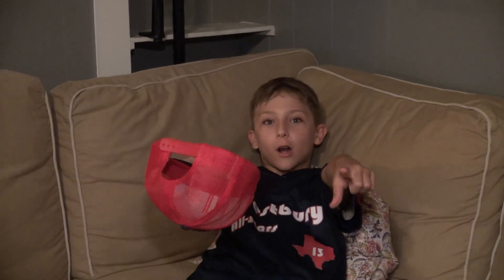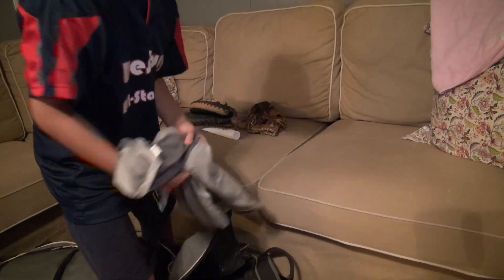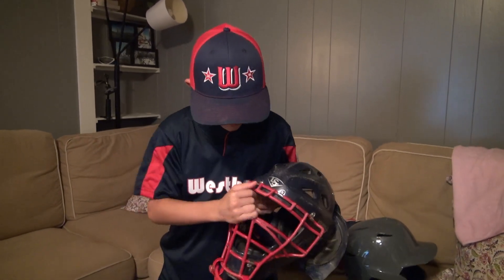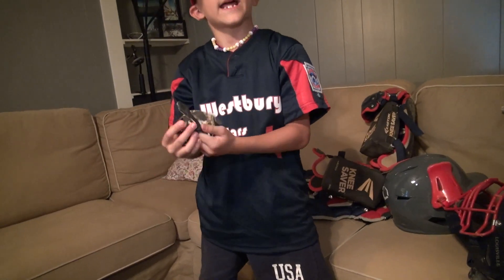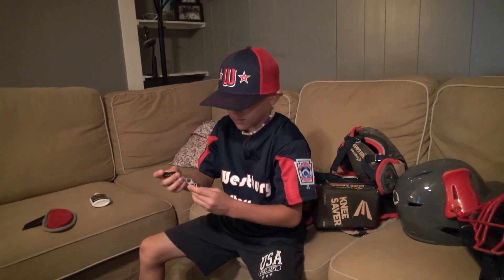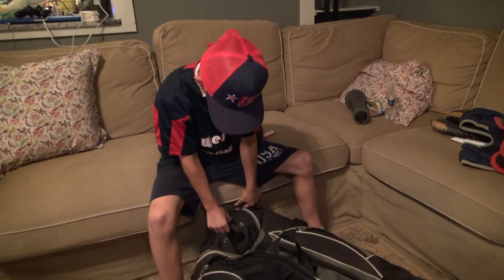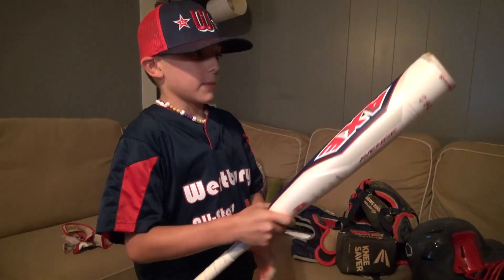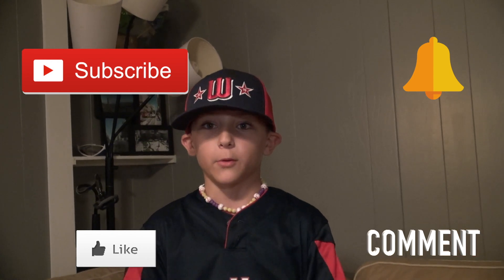S1E4 What's In My Bag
All youth baseball players are unique and what's in each of the players bag helps identify them. Check out what is in my bag that I think helps me find the success and helps me on my journey to Becoming Select.